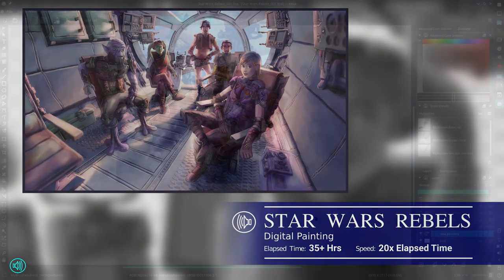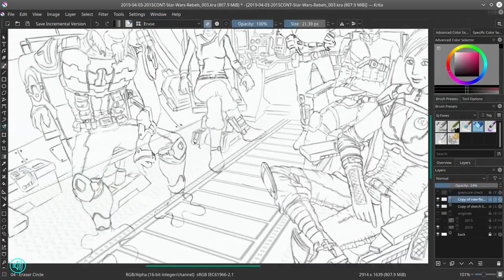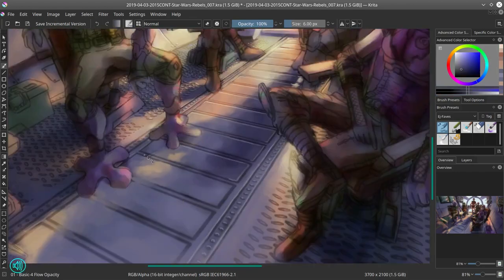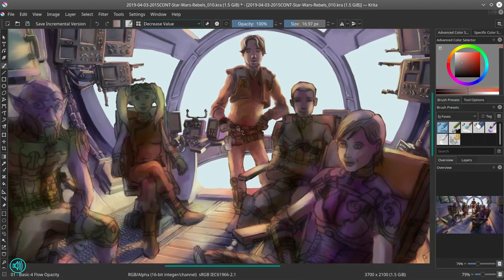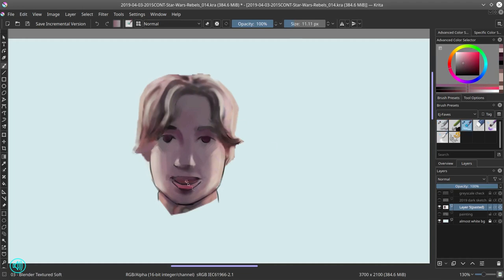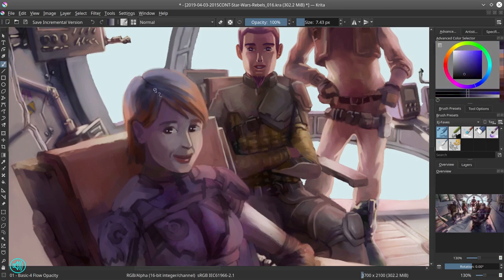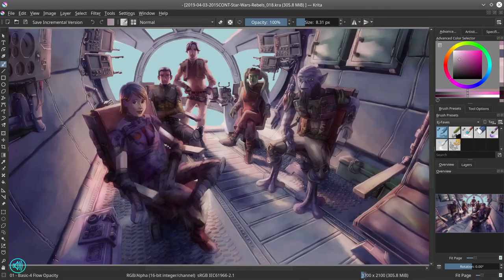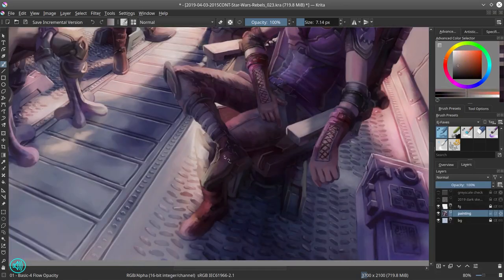Digital Painting Narrated Timelapse - Krita - Star Wars Rebels Fanart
Here is another unfinished illustration from my old days that I finally wrapped up this year. The video starts out with the unfinished illustration from four years ago, then slowly proceeds to show all the painting I did to get to the finished artwork. The illustration was a tough one to handle. The perspective and the lighting I chose for it was tough. The piece still has its' quirks, but I feel it has reached a certain balance that I can qualify it as finished.

Thank you to all the people who gave me tips and suggestions throughout the creation process. I couldn't have improved tremendously without your comments and critiques.

Artists mentioned in the video:
- Mike Mignola
- Andrea Koroveshi